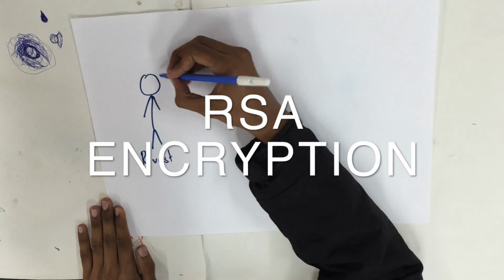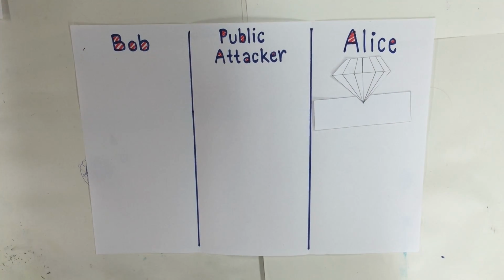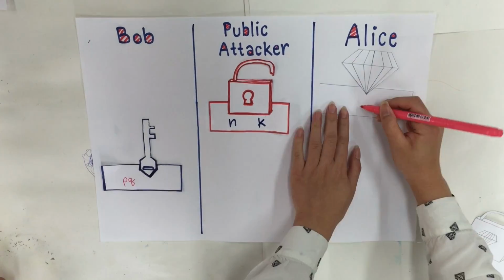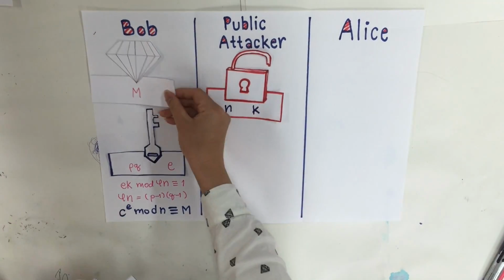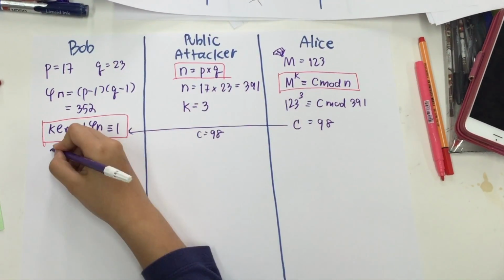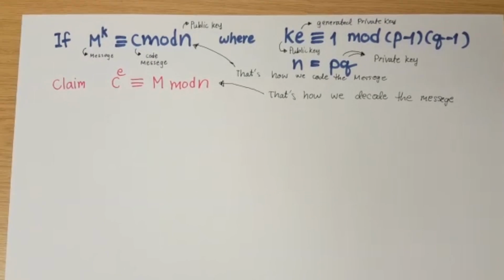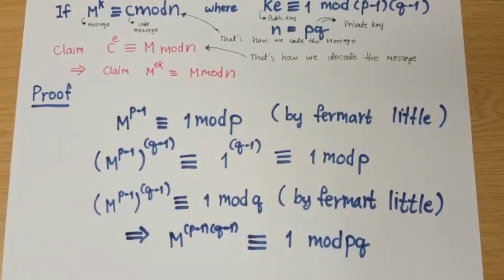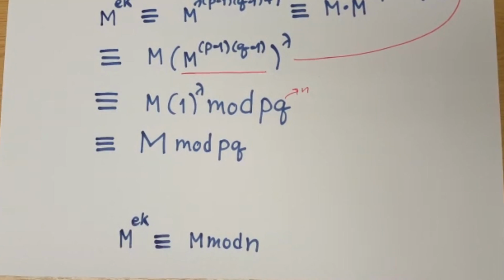RSA encryption in 5 minutes